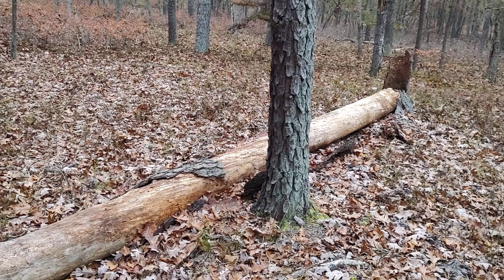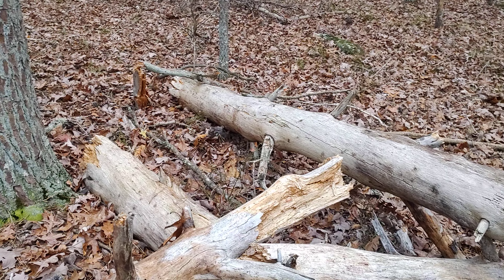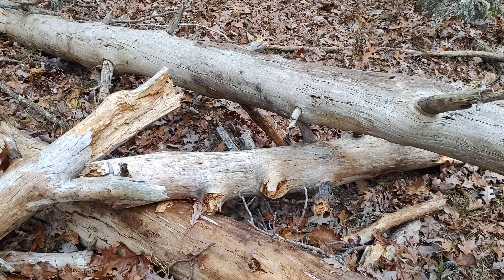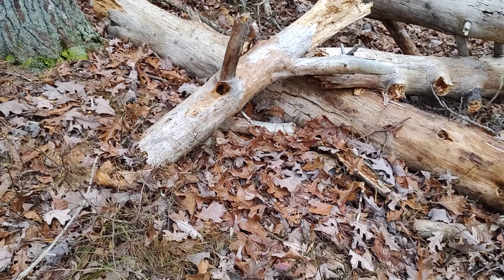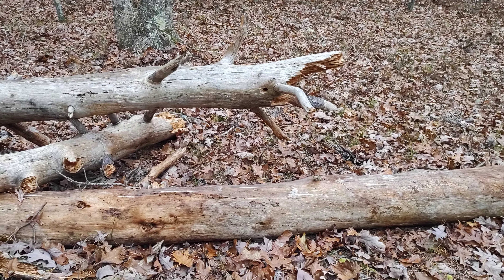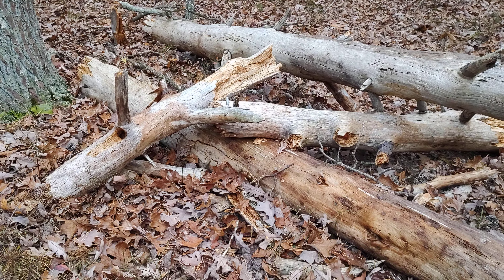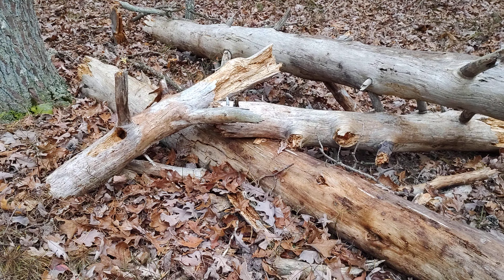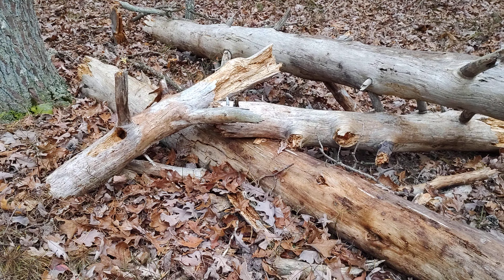BIGFOOT FAMILY STACKS TREES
Fallen tree down is stacked up by BF.